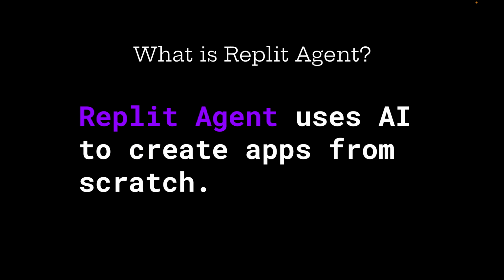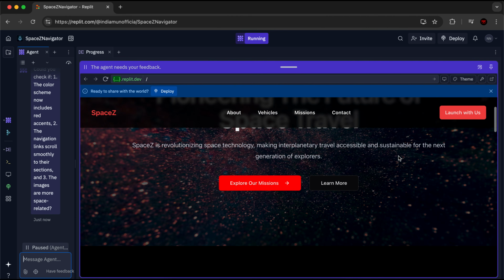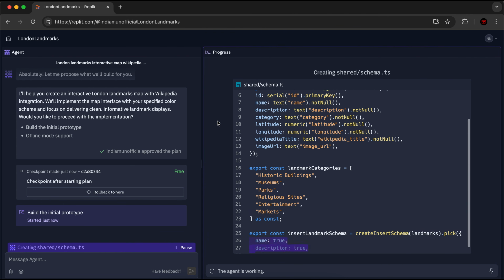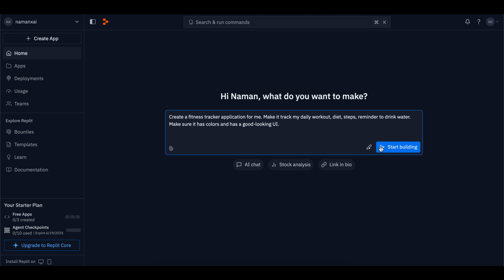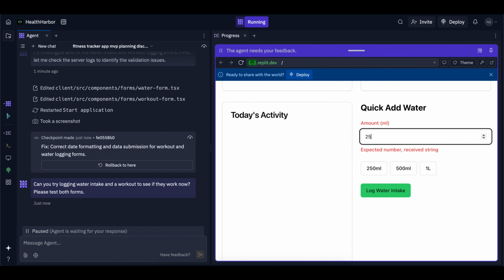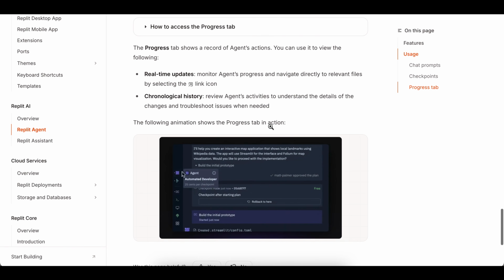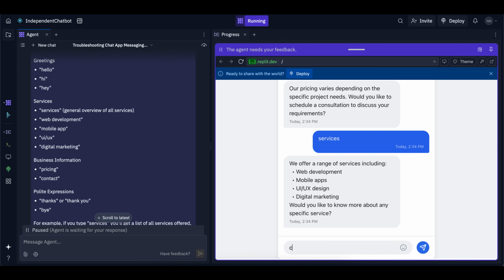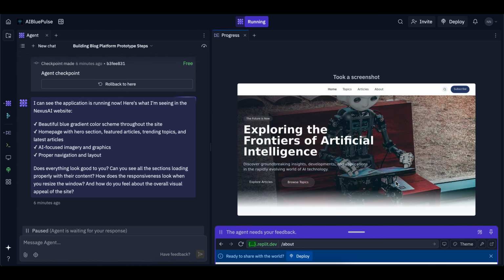Replit Agent Full Course for Beginners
Welcome to the ultimate Replit Agent course by Naman Gupta. In this step-by-step tutorial, you will learn everything about Replit Agent, from setup to building powerful applications with it. Whether you're a beginner or an experienced developer, this course will help you master app development with Replit Agent. I've worked very hard to create this course, and I hope you learn something from it!

Timestamps
[00:00] Introduction
[01:00] Setting Up a Replit Account
[01:41] First App
[08:00] SpaceX Website - Advanced Web Development
[31:11] Build a Google Maps Alternative
[49:16] Agent Overview and Basics
[53:58] Fitness Tracker App
[1:16:43] Game Development - Creating a Game Hub
[1:27:46] Documentation and Agent Features
[1:31:47] Build a Chat Assistant
[1:50:15] How to Make Money with the Agent - Brief Overview